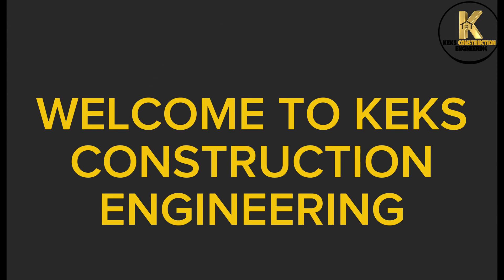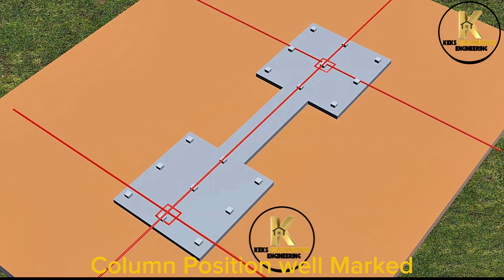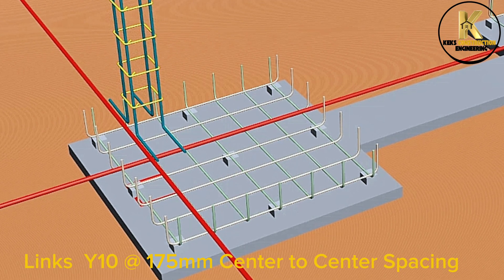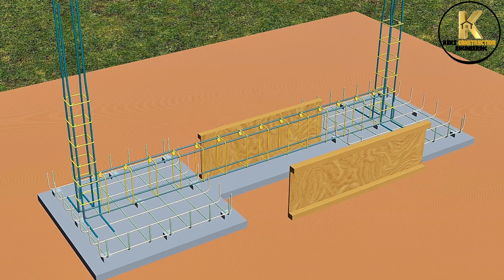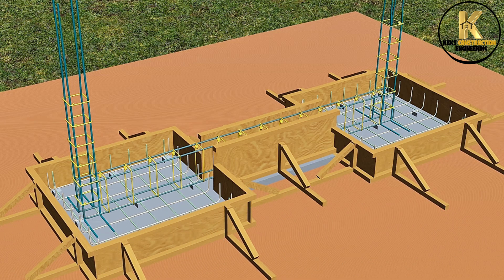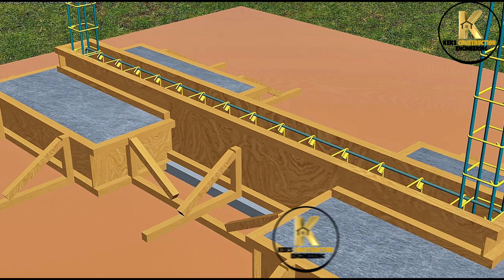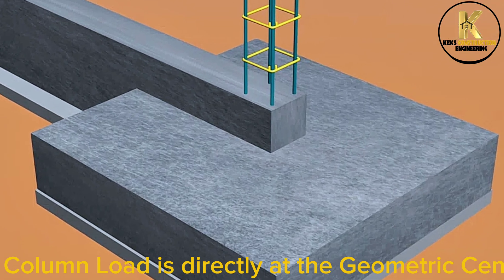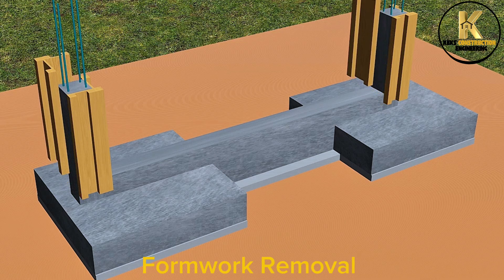How to Construct ECCENTRIC & CONCENTRIC FOOTING |Foundation types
In this in-depth tutorial, we'll delve into the world of foundation engineering and explore the construction of two essential footing types: eccentric and concentric footing. Understanding the differences between these footing types is crucial in civil engineering, as it directly impacts the structural integrity of a building or infrastructure project. From site assessment to soil analysis, we'll cover the fundamental principles of foundation design and construction, including the role of geotechnical engineering and soil mechanics. Whether you're a seasoned engineer or a student looking to gain a solid foundation in foundation types, this video will provide you with a comprehensive guide on how to construct a robust and reliable foundation. By the end of this video, you'll be equipped with the knowledge to design and build pad footings, strap footings, and combined footings, ensuring your structures stand the test of time. So, let's get started on this journey into the world of foundation engineering and discover the importance of a solid foundation!